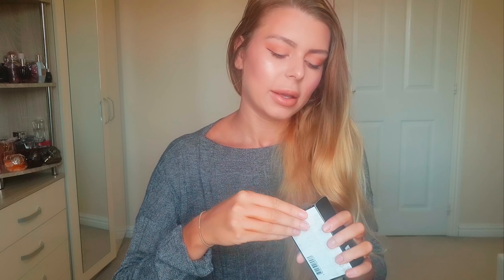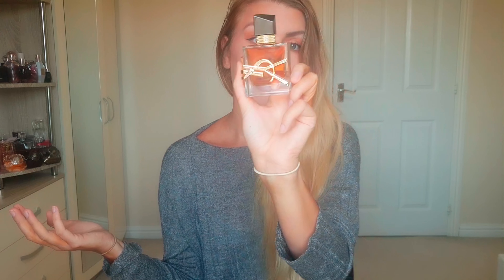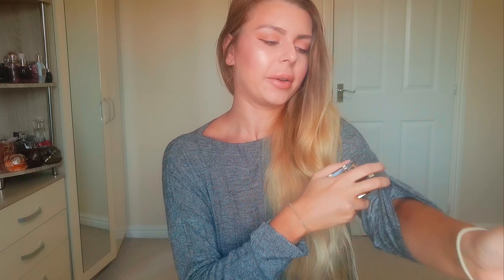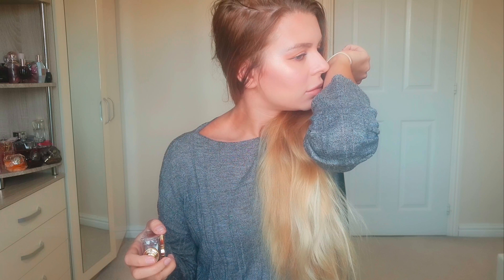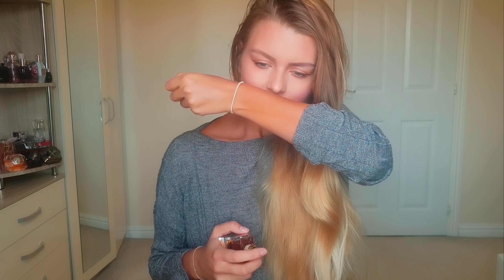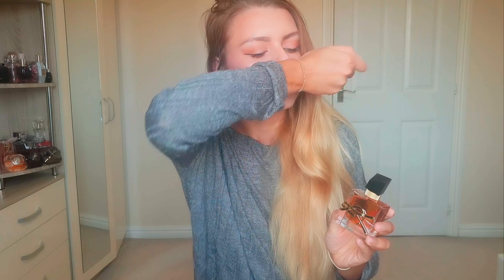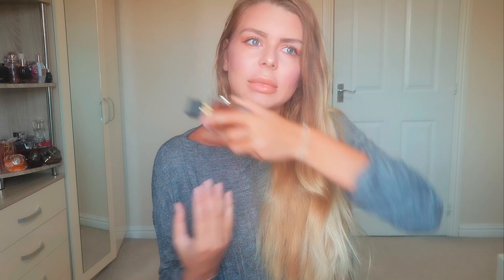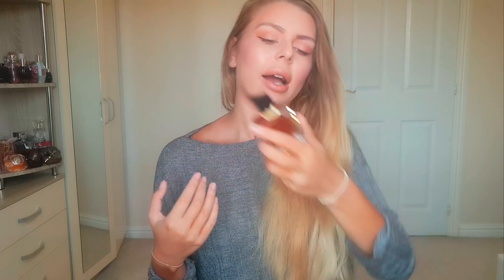YVES SAINT LAURENT - LIBRE INTENSE UNBOXING & FIRST IMPRESION | LIBRE EDP & LIBRE INTENSE COMPARISON